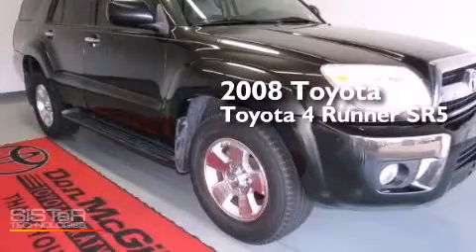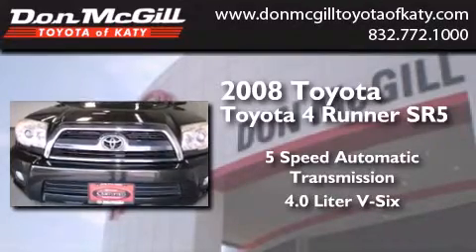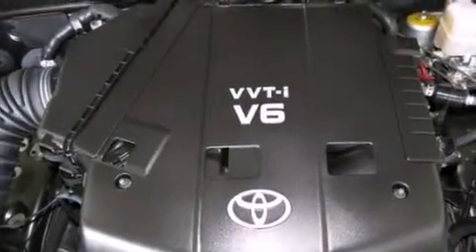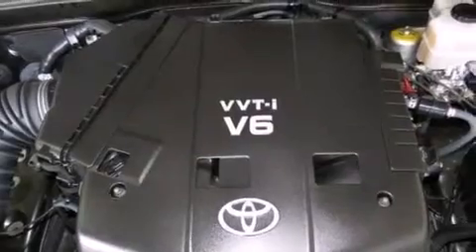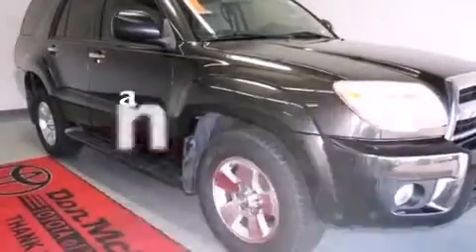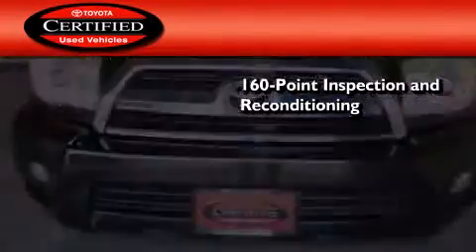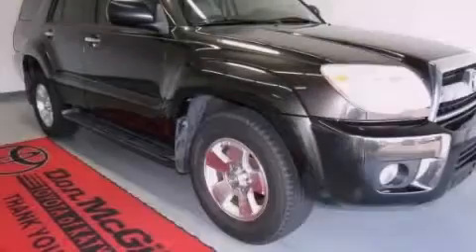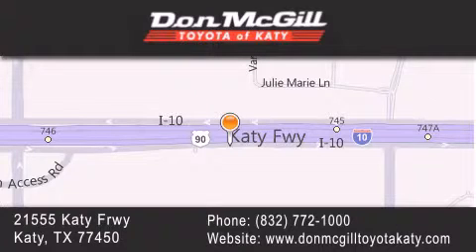Pre-Owned 2008 Toyota 4Runner Katy Texas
We've been honored to serve the Katy Texas area , we promise that your experience at our dealership will exceed your expectations ! Year : 2008 Make : Toyota Model : 4Runner Engine : Gas V6 4.0L/241 Trans . : Automatic Exterior : Titanium Metallic Miles : 71,404 Stock : K37829A Don McGill Toyota of Katy - GST 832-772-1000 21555 Katy Freeway Katy , Texas 77450 Preowned 2008 Katy Texas